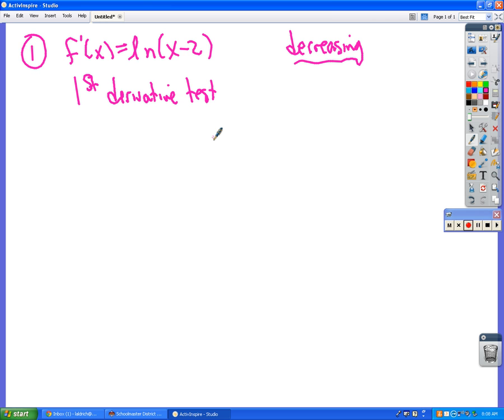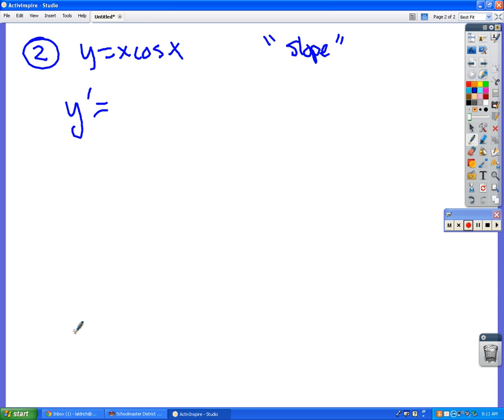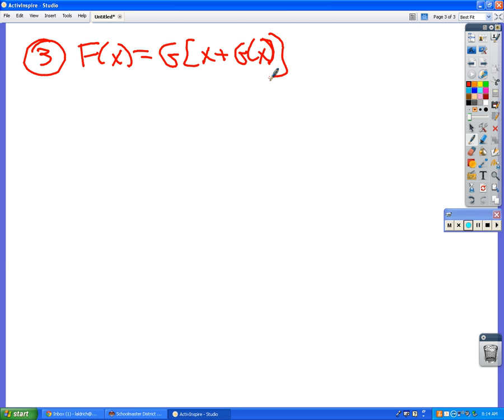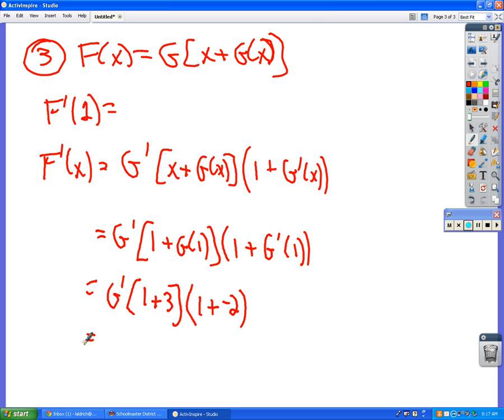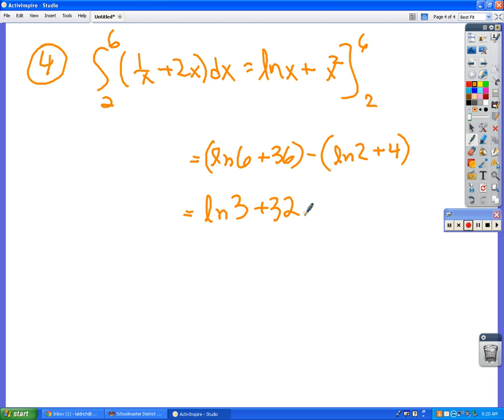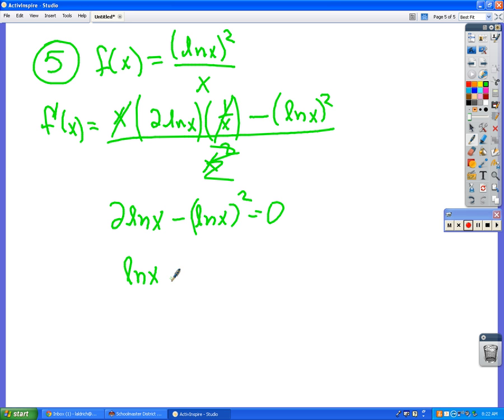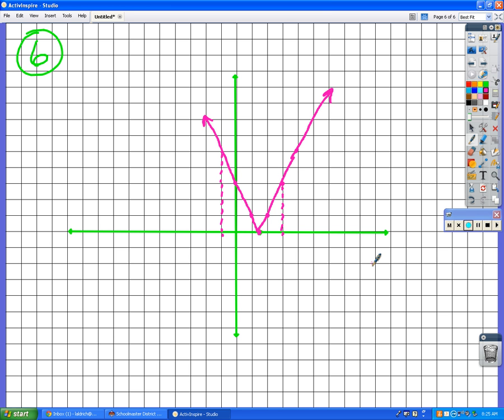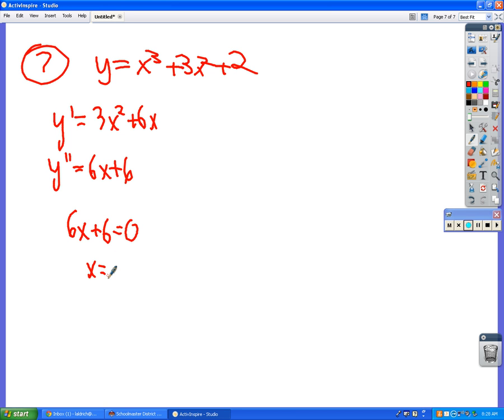apcalculusreviewday1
Day 1 of AP Calculus Review